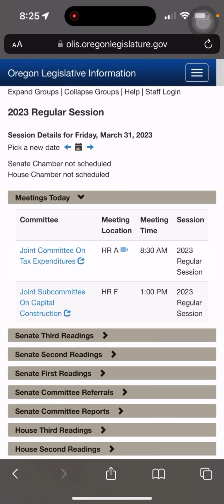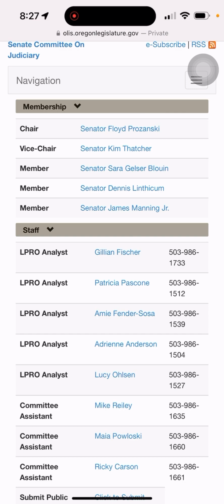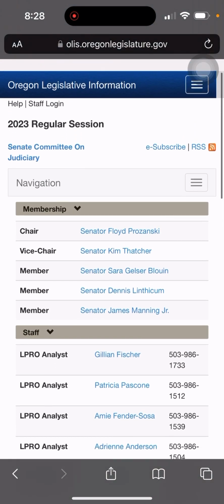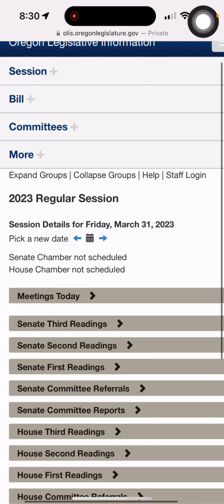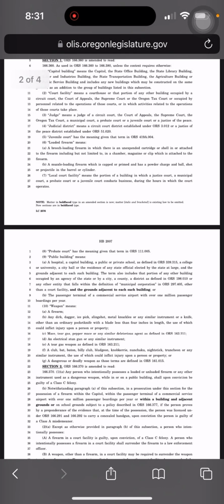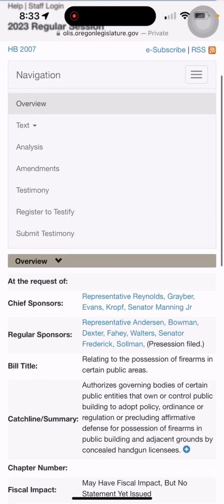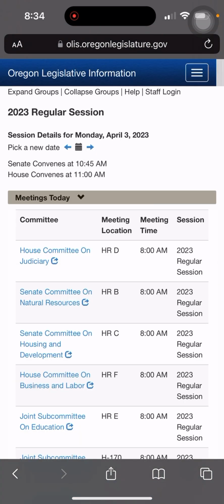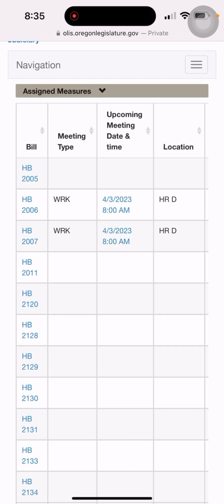Make OLIS work for you! 3/31/23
Here is a video on how you can use the Oregon Legislative Information System to your advantage. When we master the technology we can use it to our advantage.